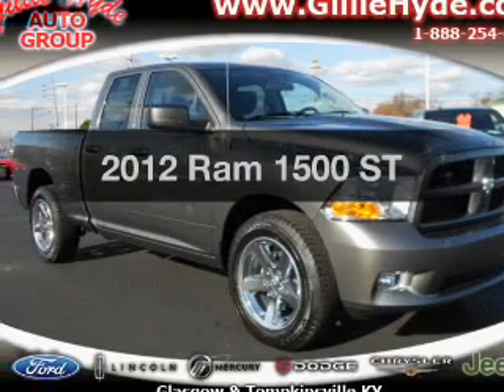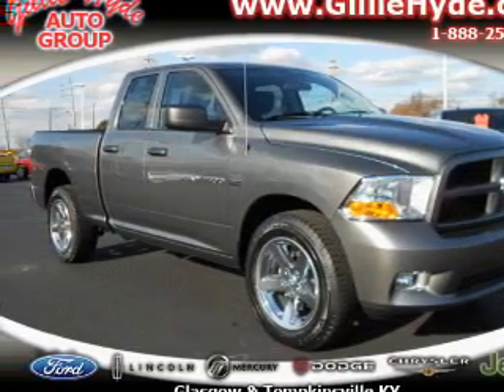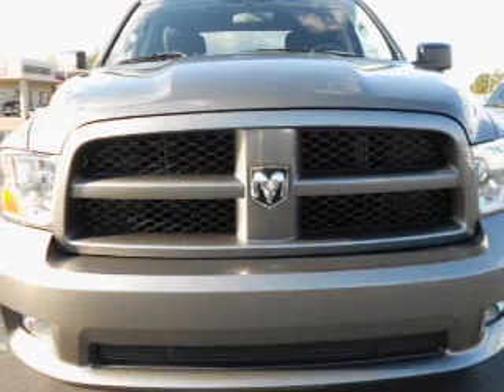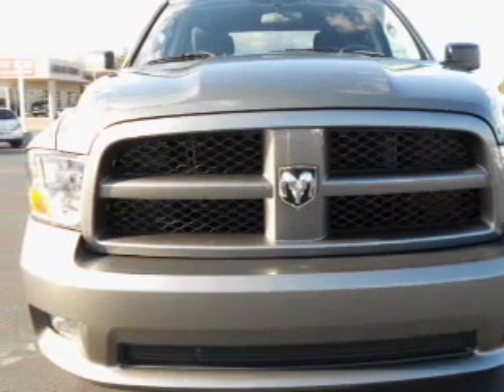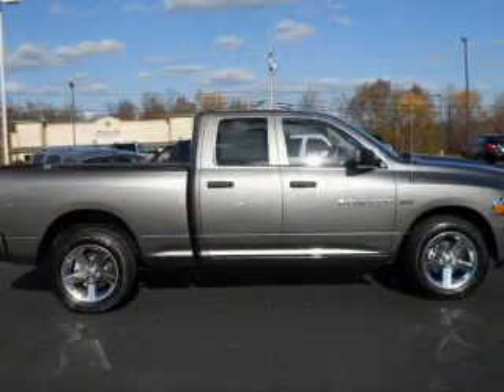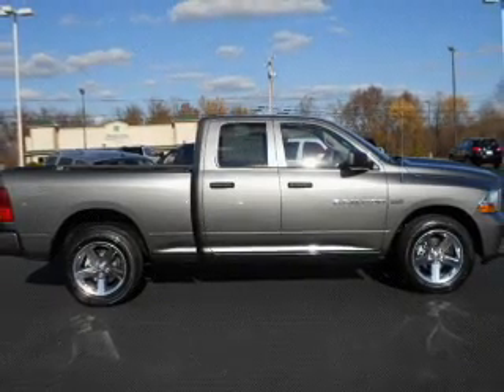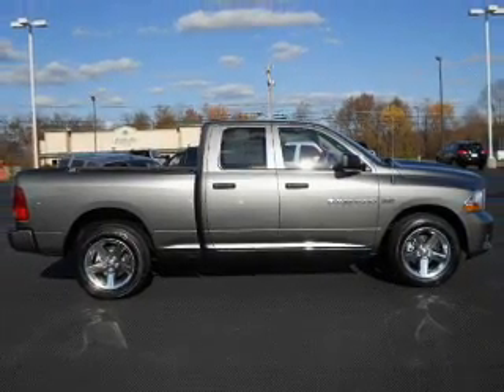2012 Ram 1500 - Glasgow KY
Year: 2012
Make: Ram
Model: 1500
Trim: ST
Engine: 5.7 liter 8 cylinder 16 valve
Transmission: Automatic
Color: Dark Gray
Mileage: 2
Address:
610 Happy Valley Road